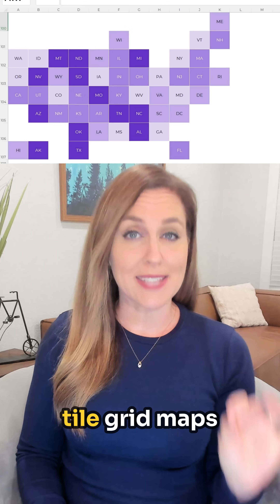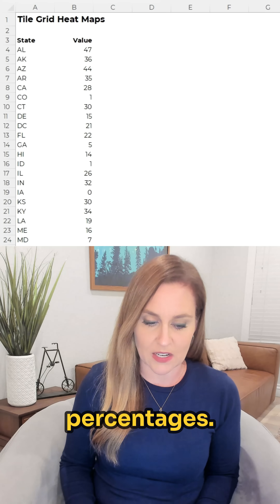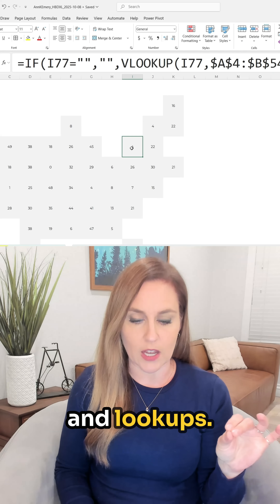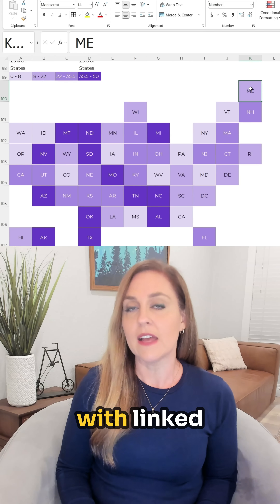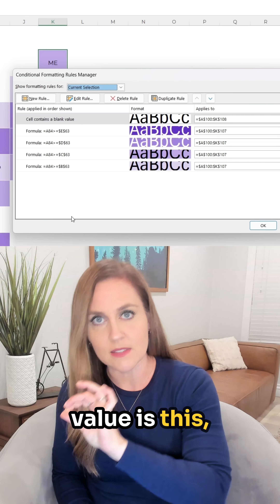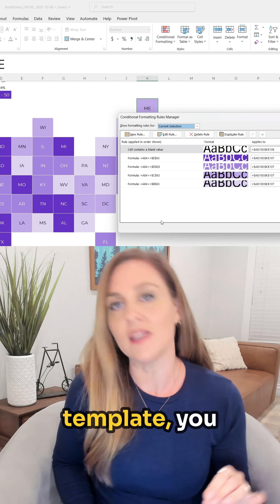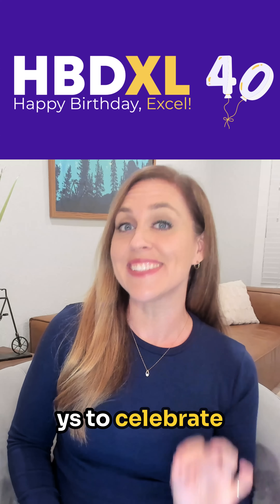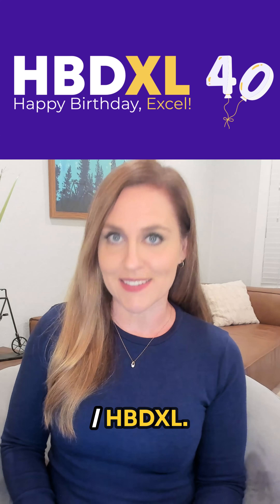Make Tile Grid Maps in Excel [HBDXL]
Download the spreadsheet and follow along!

Happy Birthday, Excel!
40 tips in 40 days to celebrate Excel's 40th birthday.